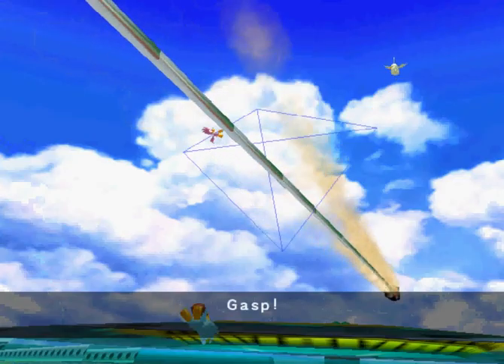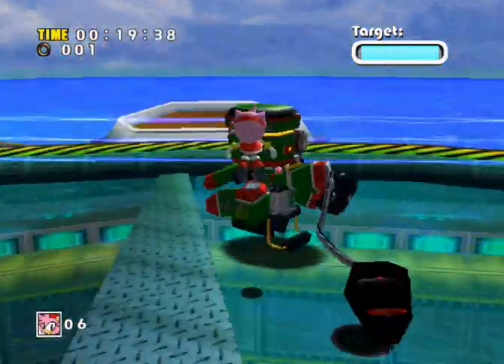Sonic Adventure DX - Amy's Story #3 (Final Part) - SHORTER THAN I THOUGHT